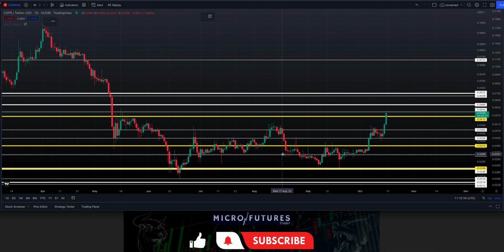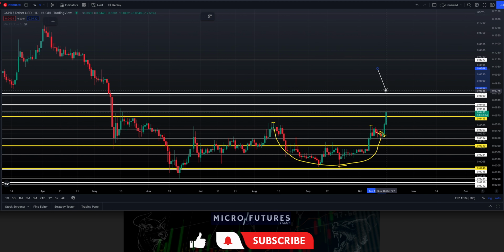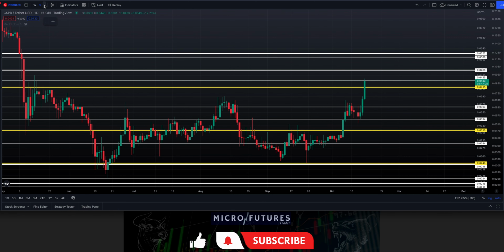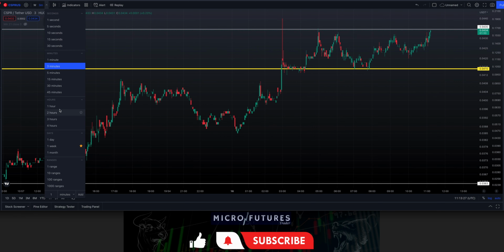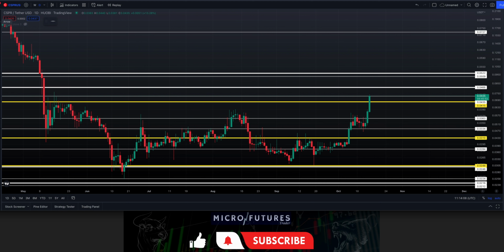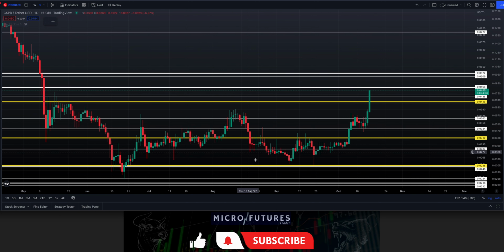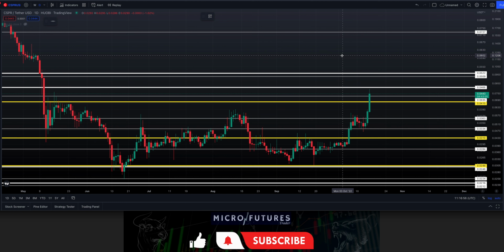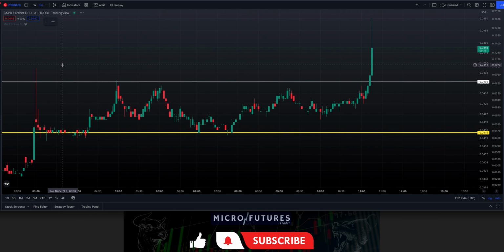CASPER CRYPTOCURRENCY PUMPING | Price levels To Watch